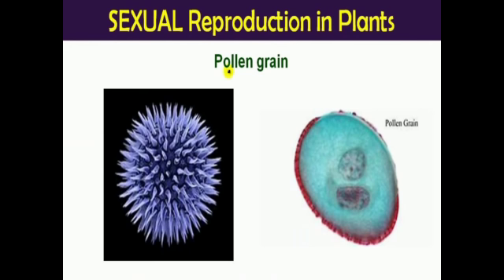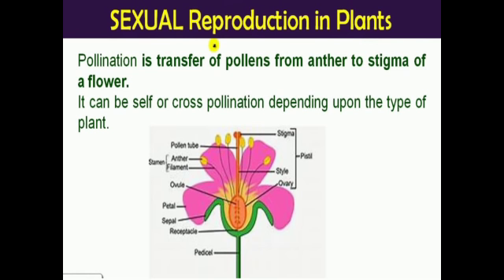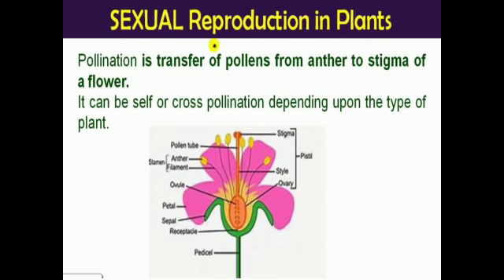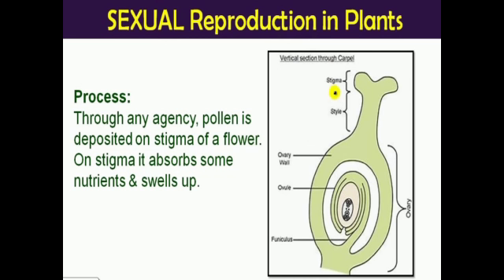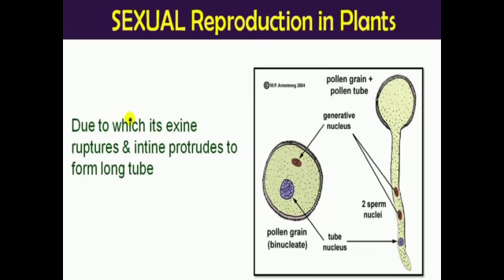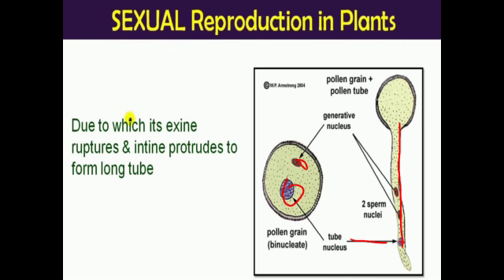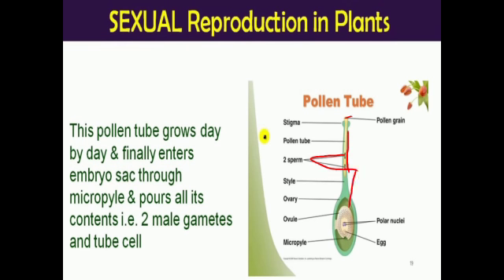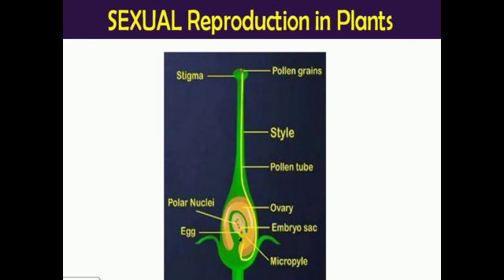Class 10 science chapter 8 (Reproduction in plants)